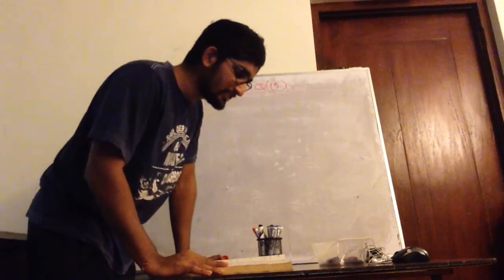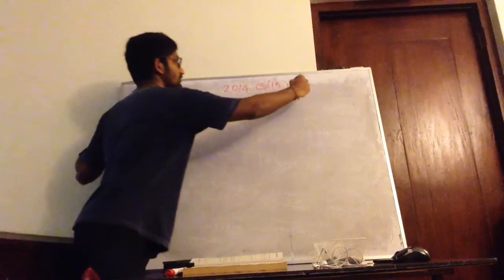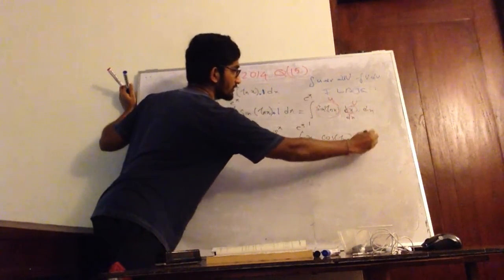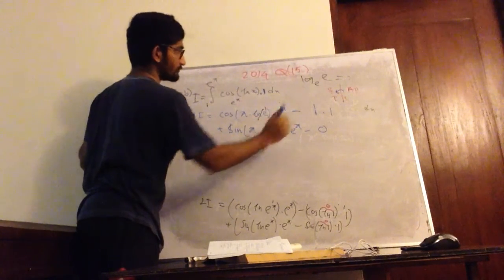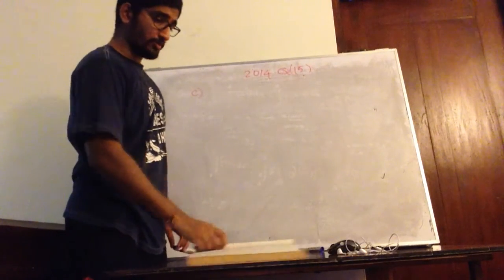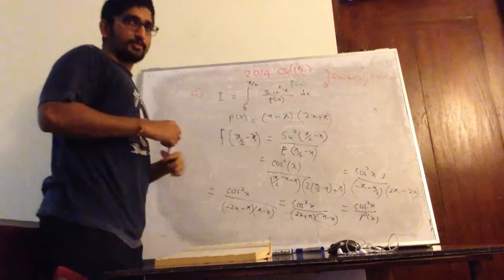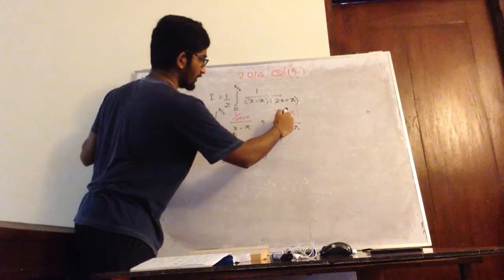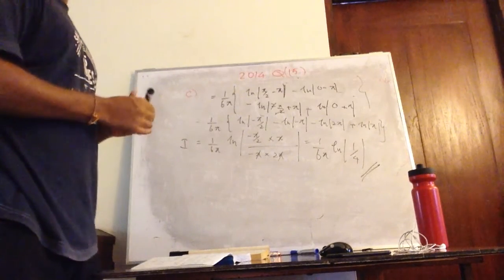2014 A/L Q15- Integration - Combined Math 1 (Pure)